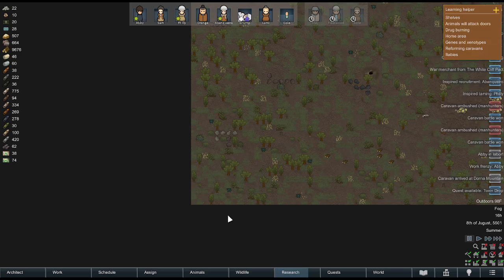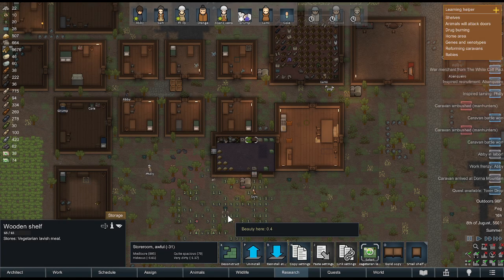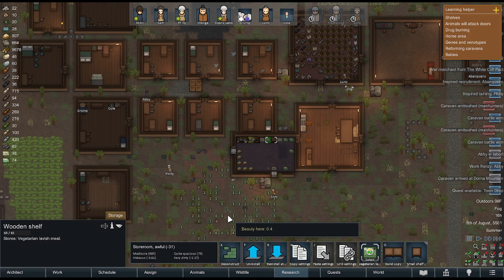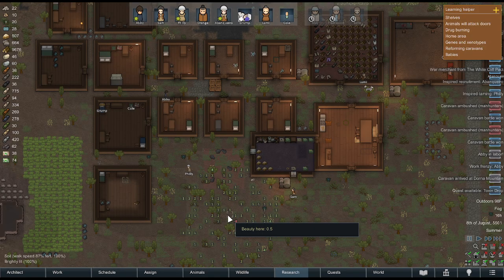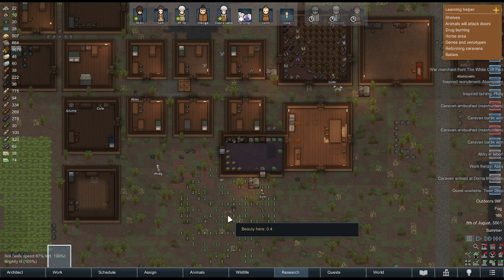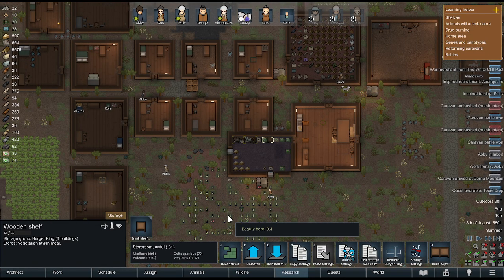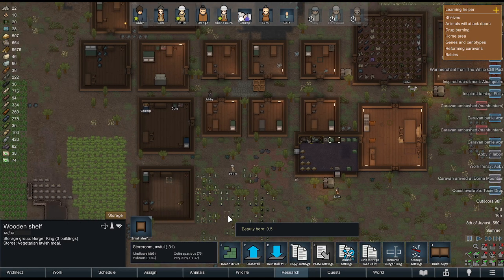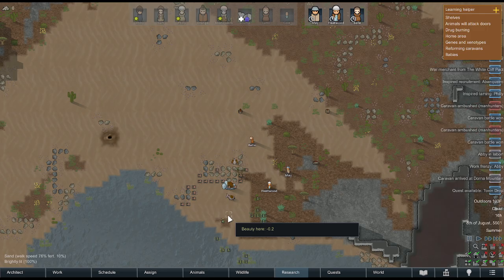Aaron's Rimworld Access Changes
In this video, I demonstrate some of the changes I'm working on in my latest Pull Request to Rimworld Access found